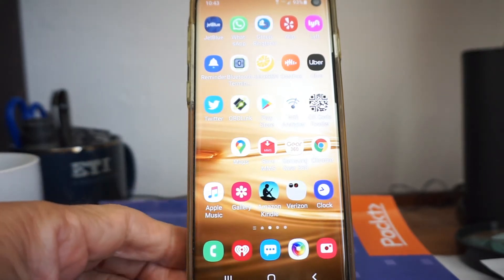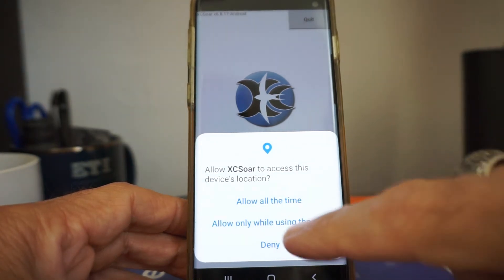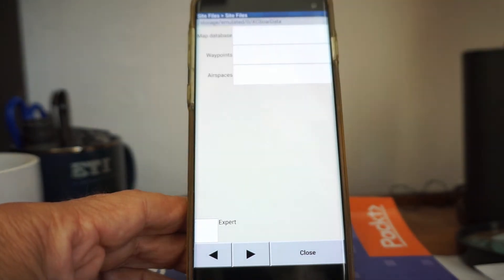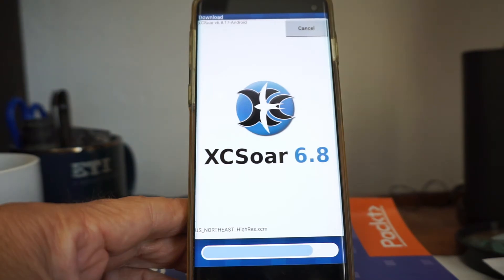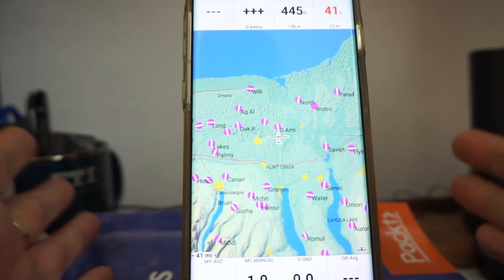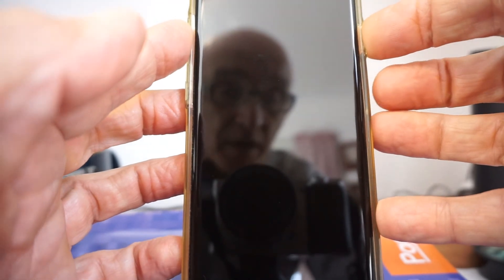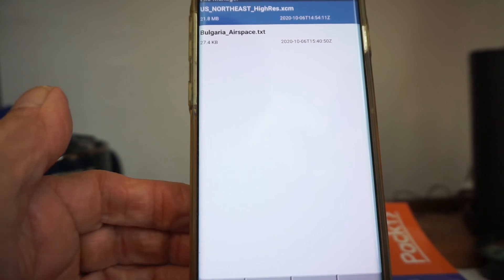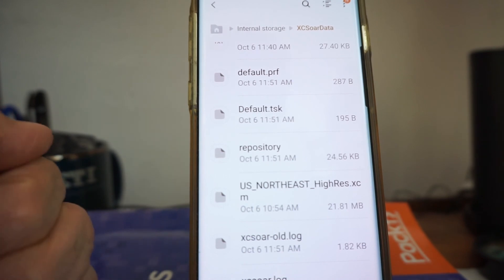XCSoar Basic Setup for Glider Soaring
For Glider Soaring. This is a real fundamental, step-by-step demo of how to get XCSoar installed on your cellphone/table and get if configured for your local flying area. Using a cell phone is OK for just recording a flight.  Install it on a Tablet, and use a cockpit mount, for X-Country flying.  Once you connect the ship's air data (optional connections), it's better then any built in glide computer.